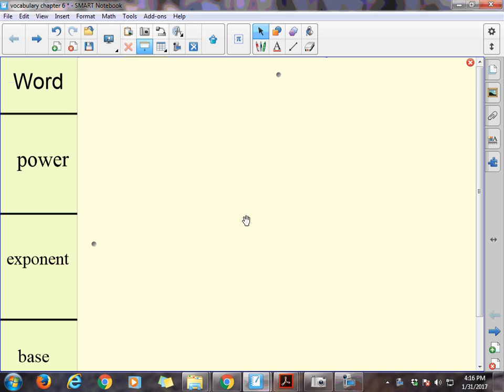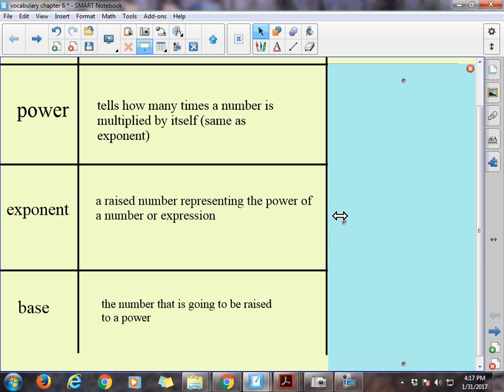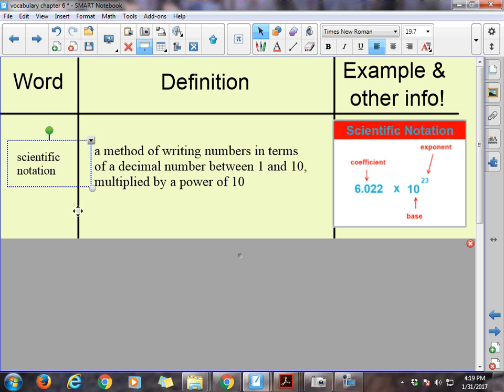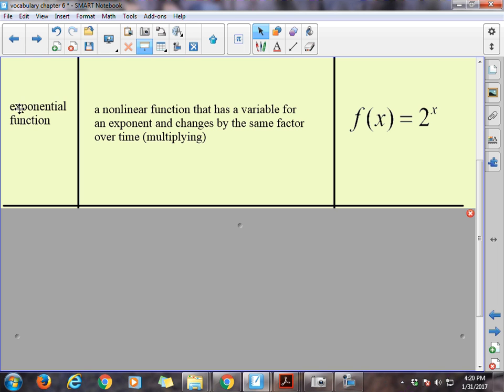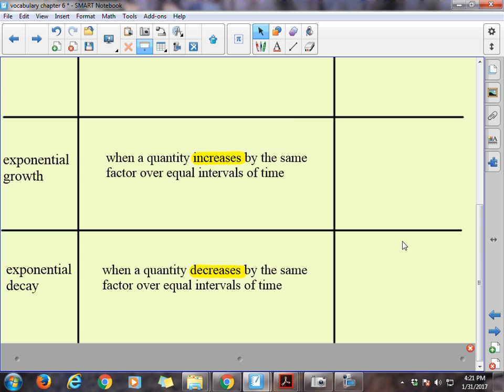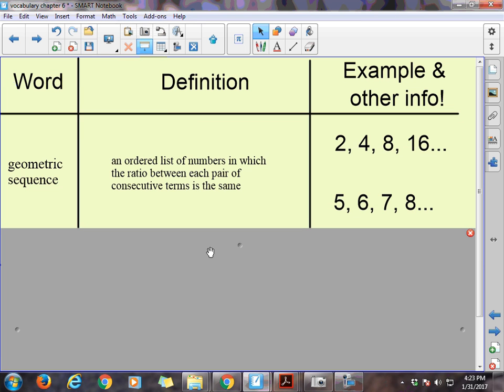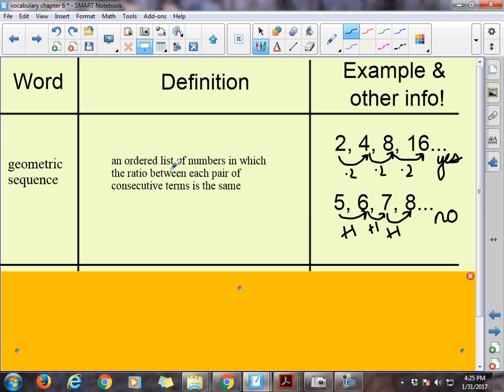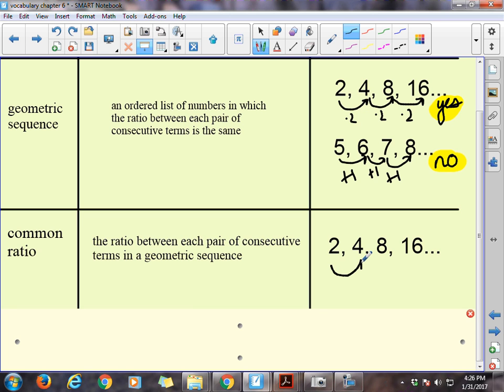Chapter 6 vocab Algebra